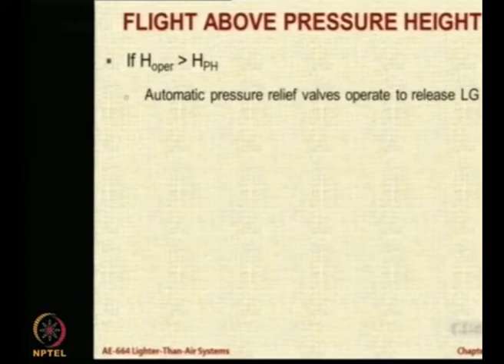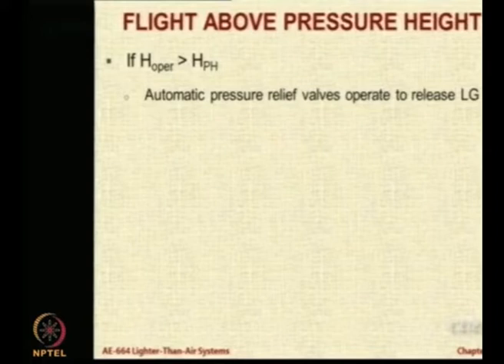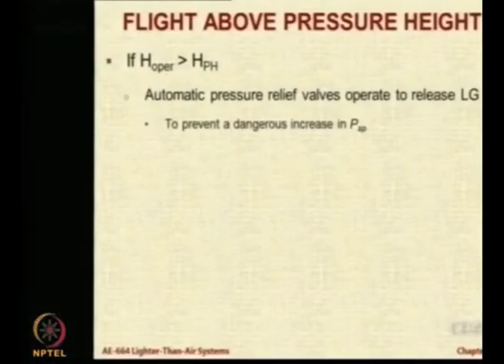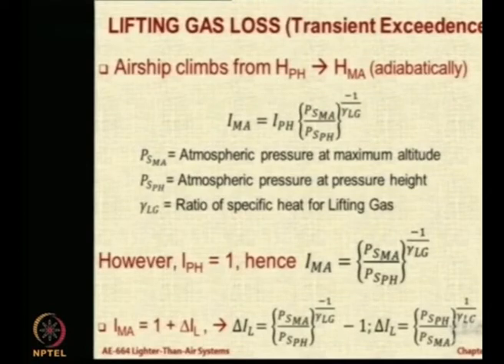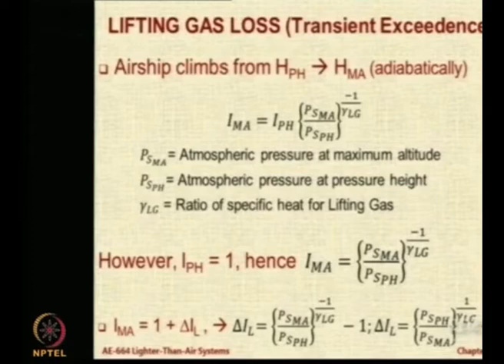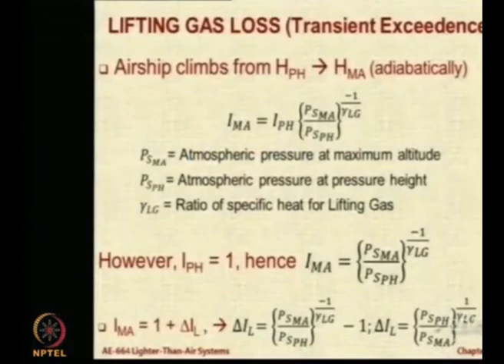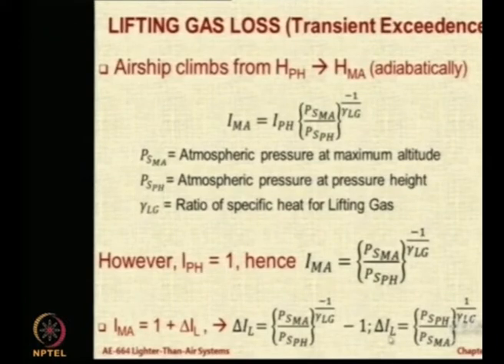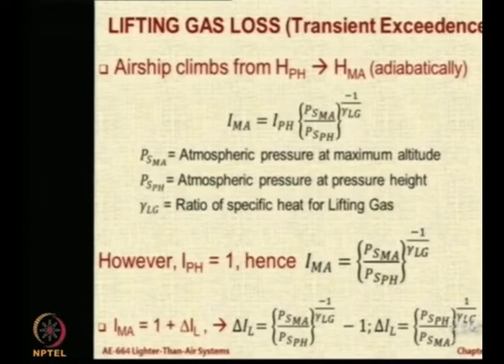Lec 55: Flight above Pressure Height